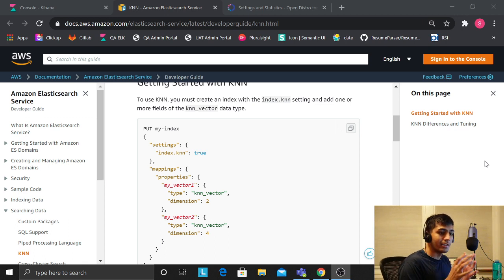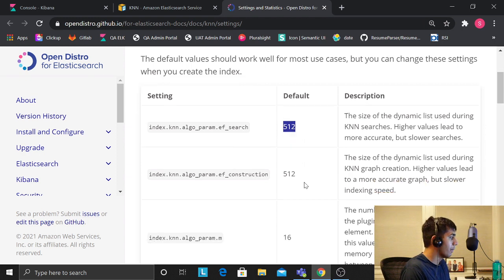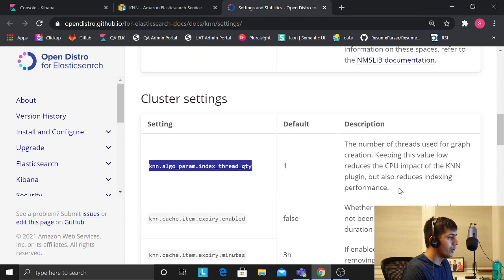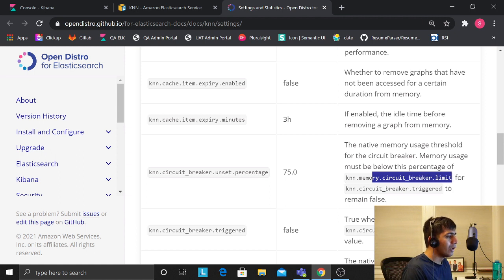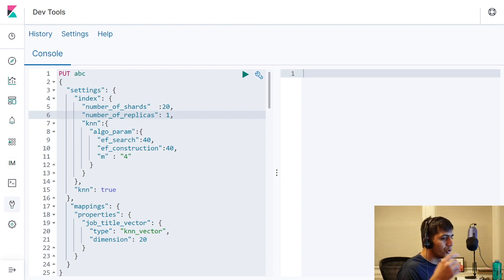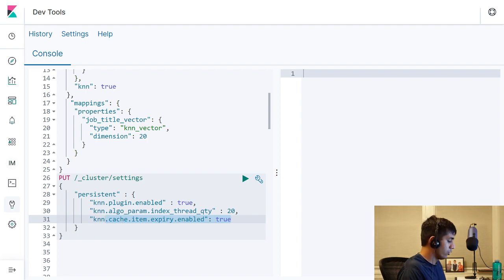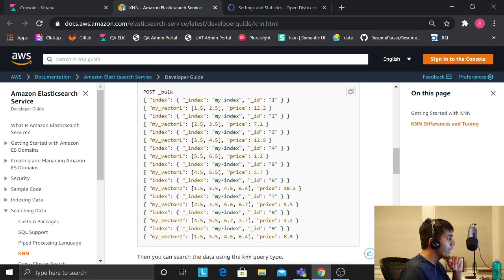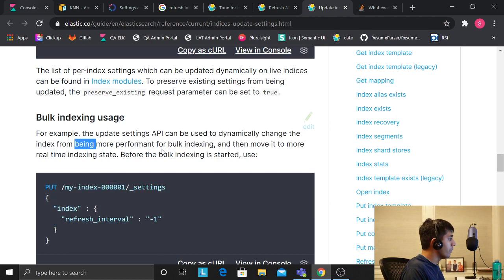KNN Machine Learning Setting for Elastic Search AWS | PROD Cluster